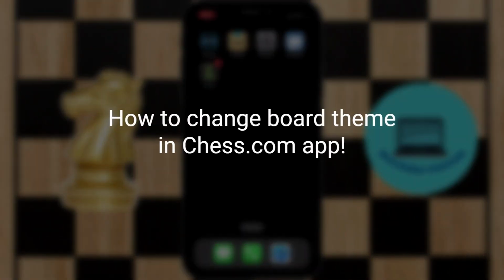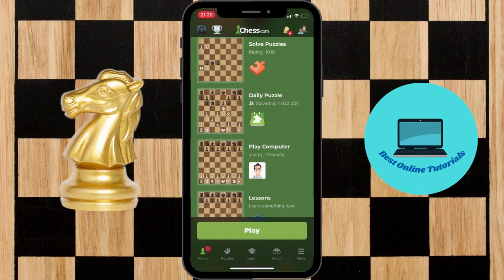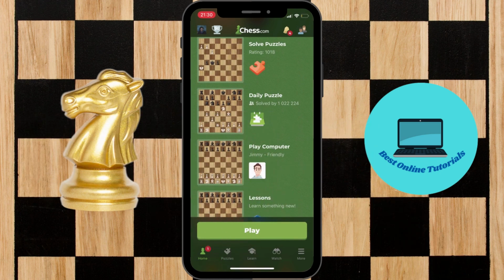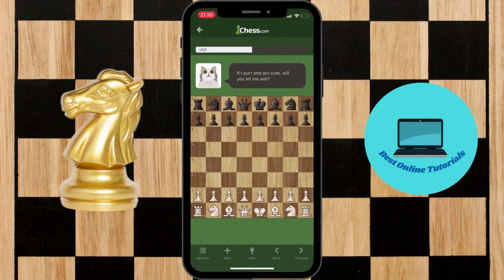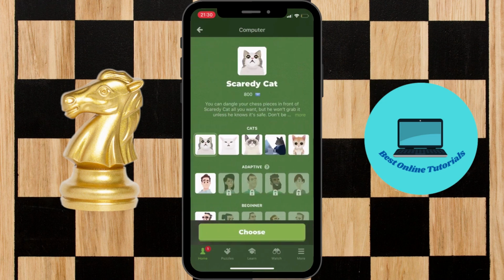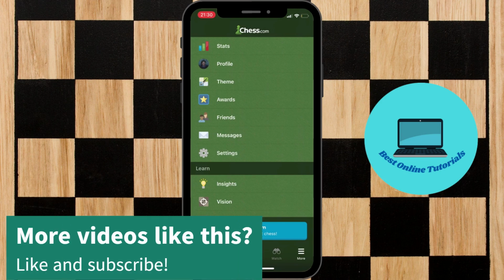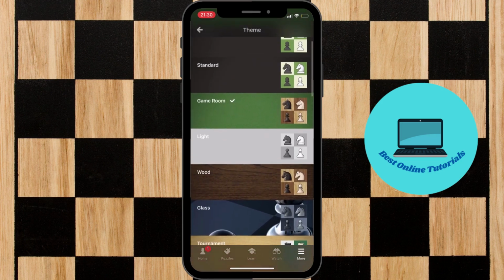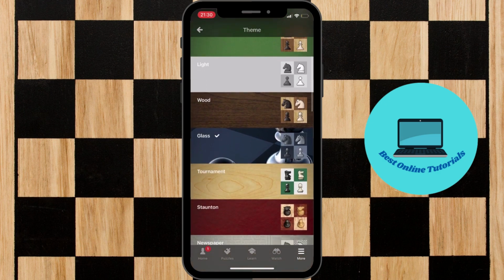How to change board theme on Chess.com app 2025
In this video I show you how to change board theme in chess.com app from game room theme to glass theme. These ar not the only themes you can change to, there is loads of other themes to choose from inside the chess.com app or website. These trick works on PC,android and IOS.